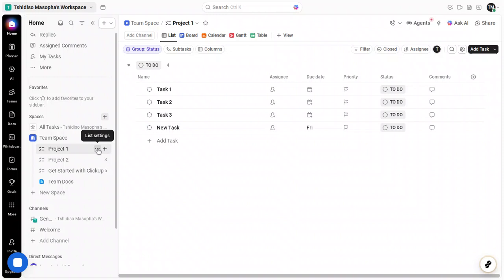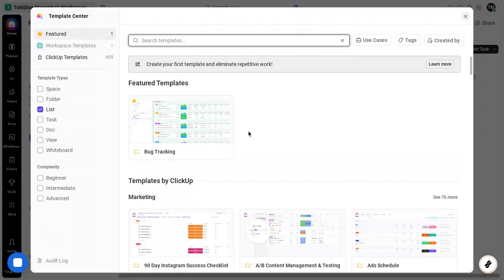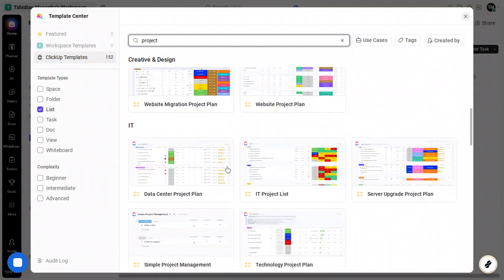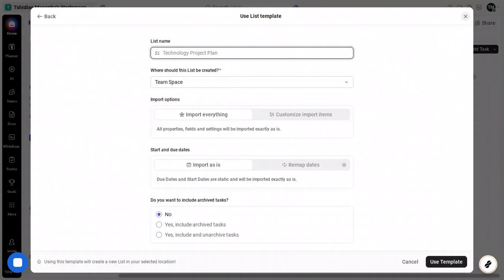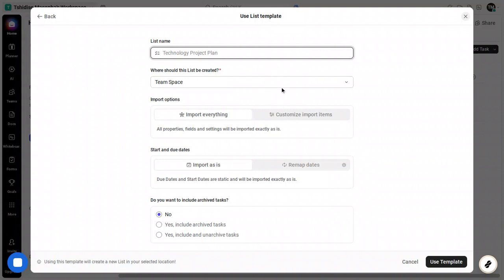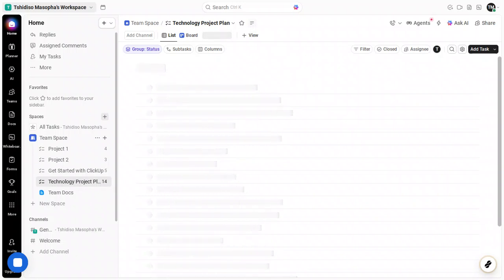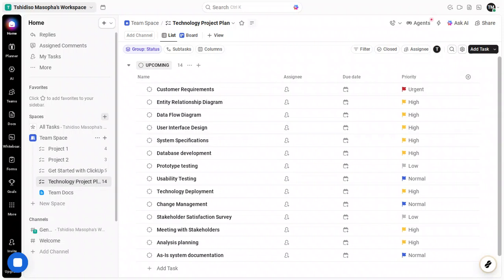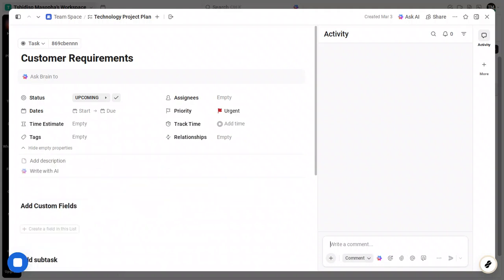Create ClickUp Project Fast [Step by Step]